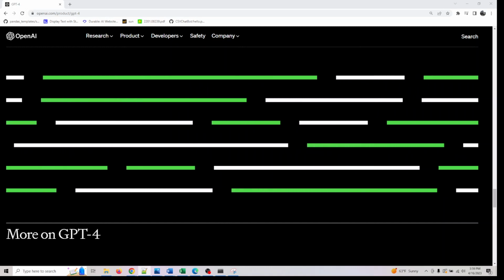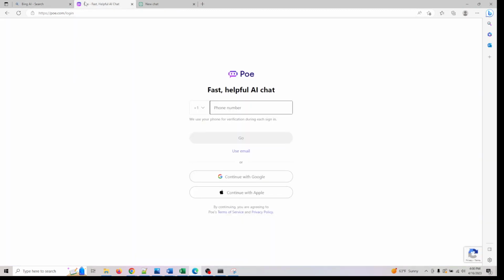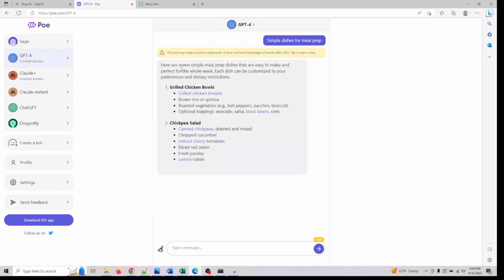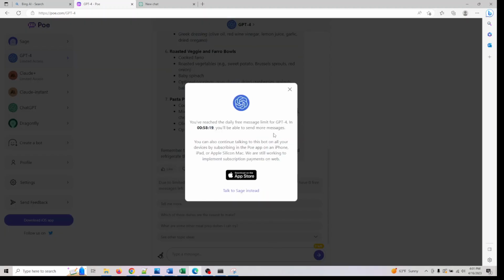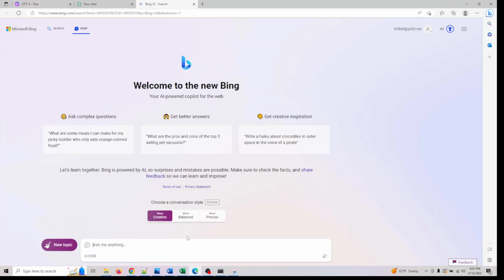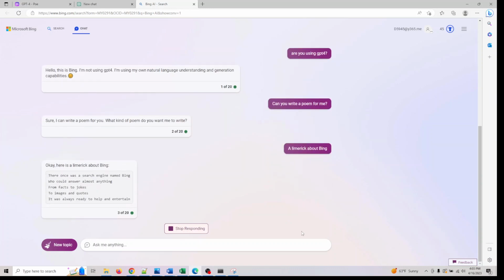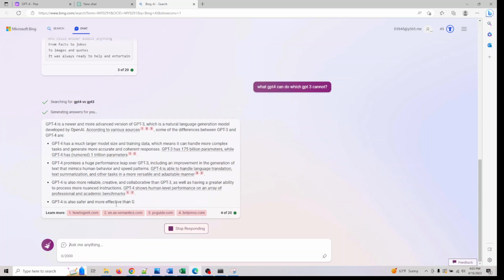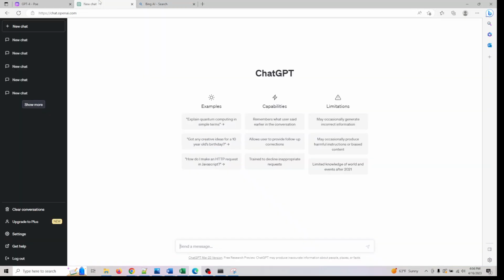How To Use chatgpt4 For Free?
ChatGPT 4 Plus is the new upgraded version of this amazing AI tool that comes with a subscription model. Here are some tricks to use ChatGPT 4 Plus for free.

Users can try ChatGPT 4 Plus, but with limited access. Later users have to buy a $20 subscription plan in order to have unrestricted access to the AI tool. But there are some shortcuts to use for free. It may not give you unlimited access but enough to find any information or generate content. Also, those who have paid plans will get early access to new ChatGPT features. This is not available in the free version. So let’s begin with ways to use ChatGPT 4 for free.